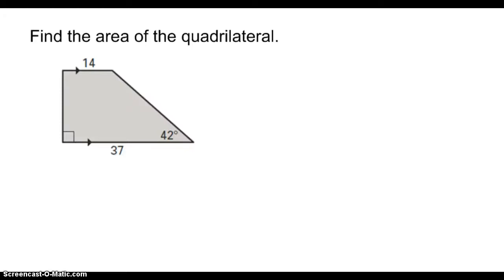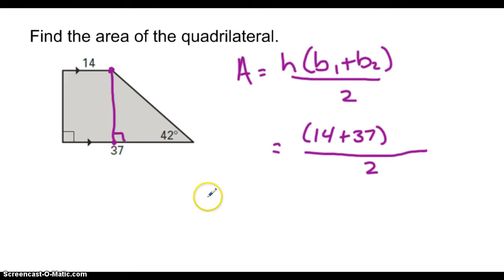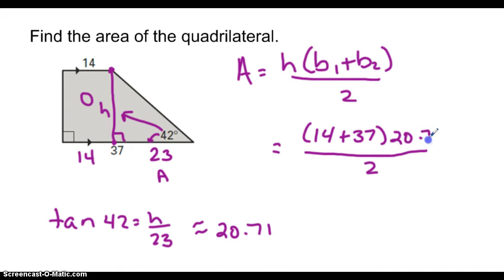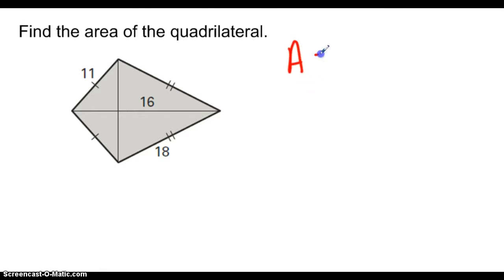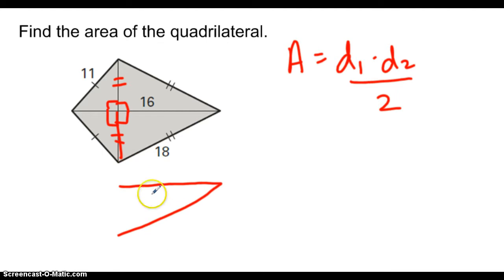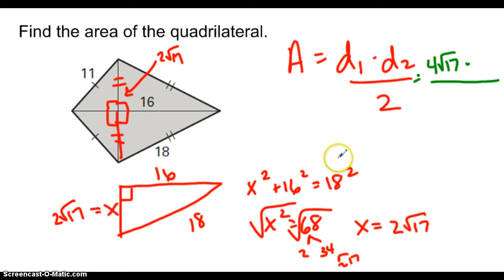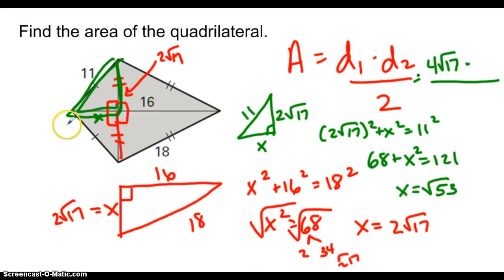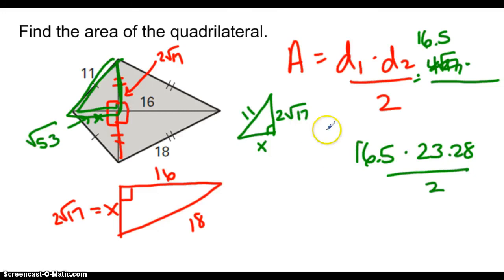Area of trapezoid and kite examples